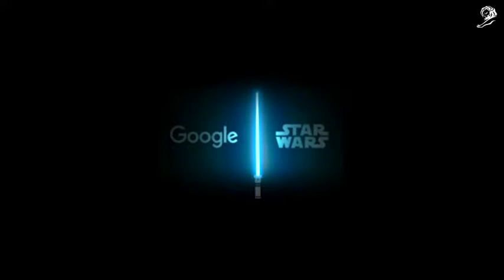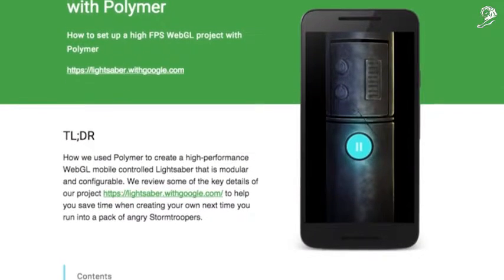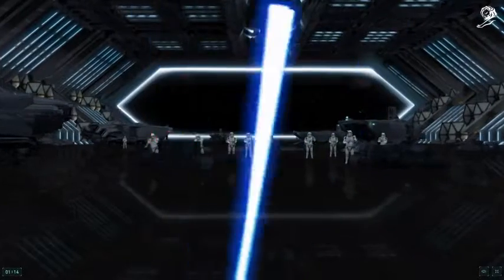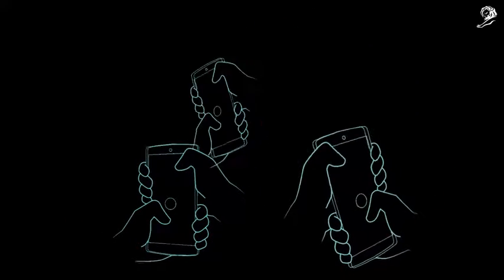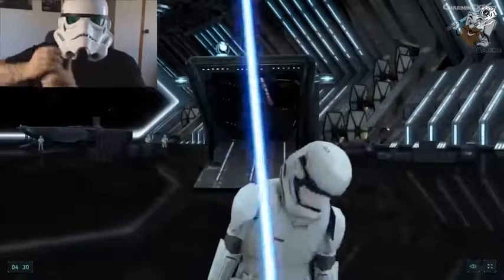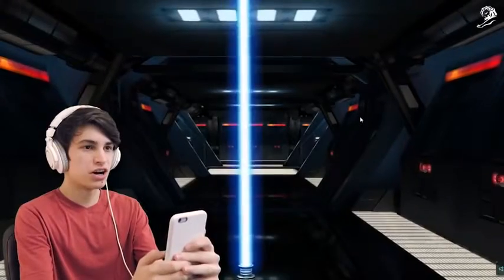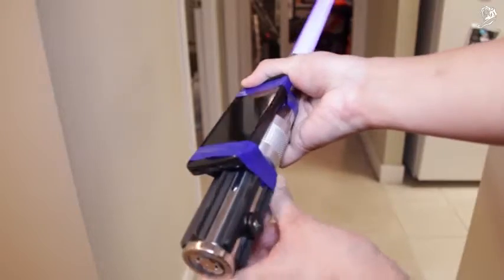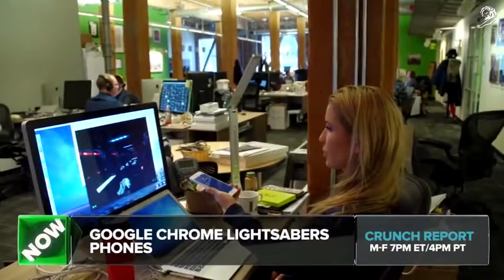LightSaber Escape A chrome Silver Digital Craft